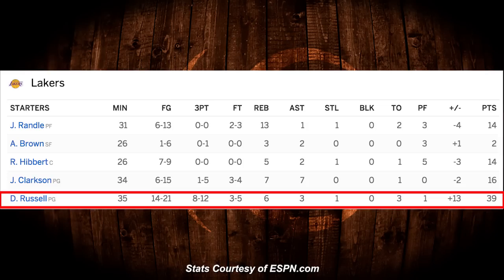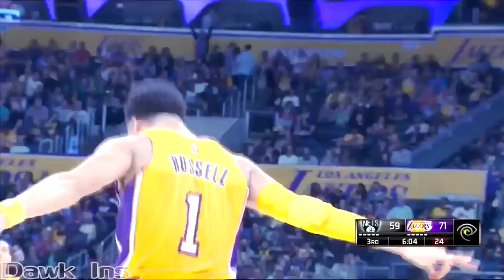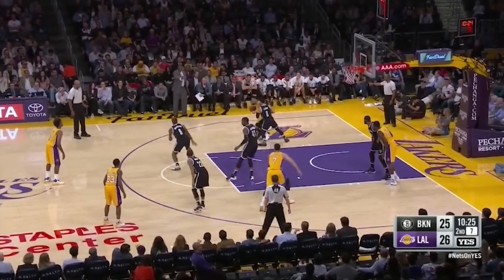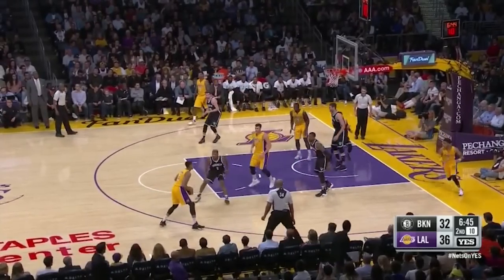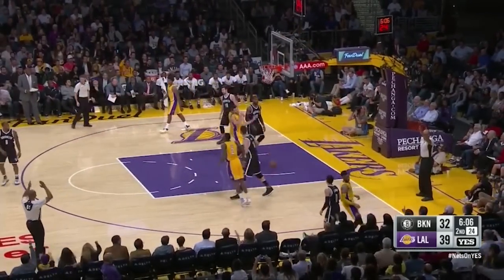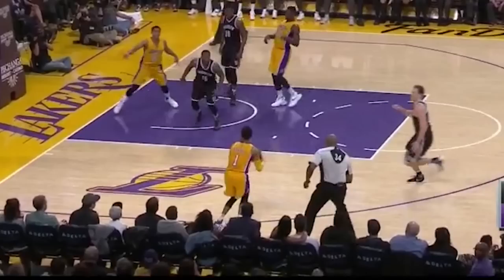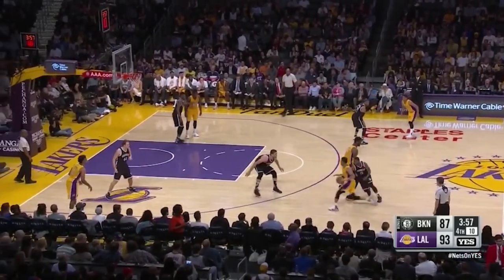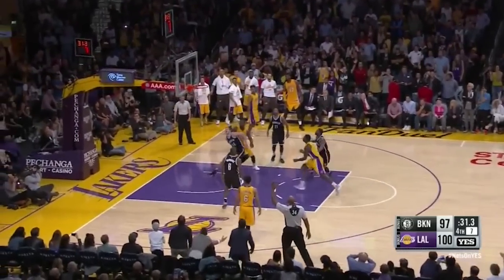How D'Angelo Russell Lit Up The Nets For 39 Points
Coach Nick broke down how Russell set a career high for points when the Brooklyn Nets visited the Los Angeles Lakers last night.